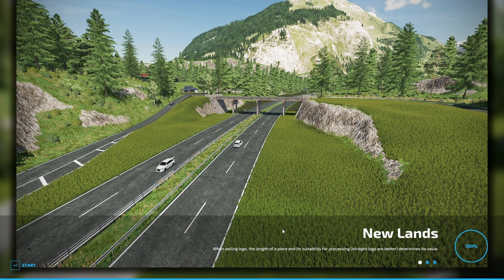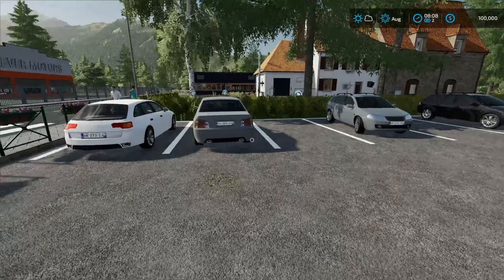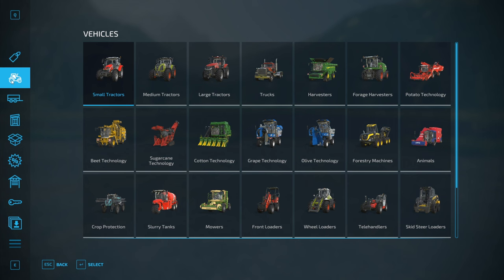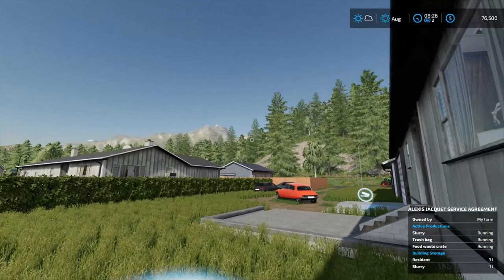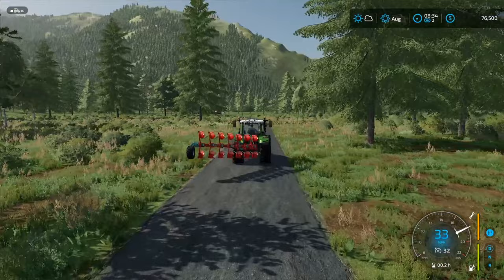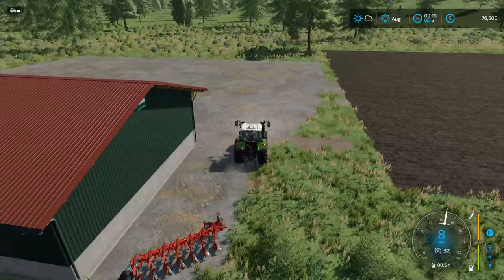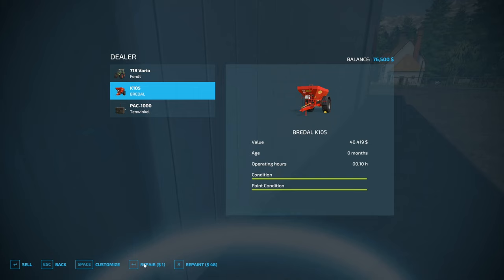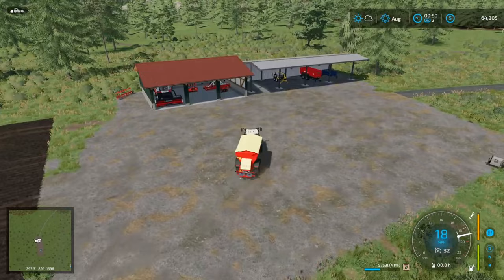Great New Map! 🚜 Let's Play FS22 New Lands s01 e01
New Lands is an innovative new map from GWENDAL! Collect debris along with waste products from your villagers and recycle/process it for profit.

There is a single field on the map. You'll need to tame and terraform the wilderness to setup additional fields of your own.

Map:         New Lands
Map Author:  GWENDAL

More fantastic games are featured on the Glidercat channel

Also, please let me know what you think of this map in the comments.